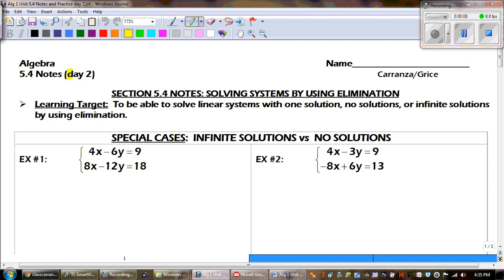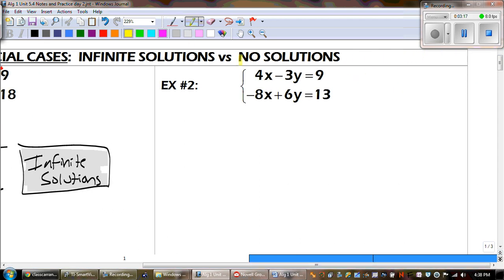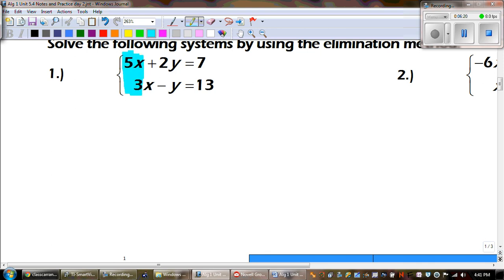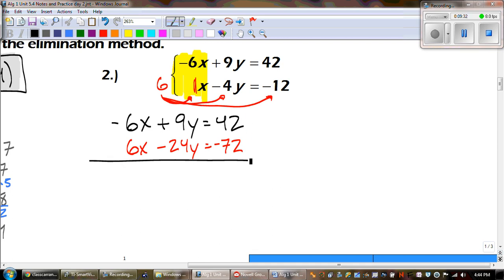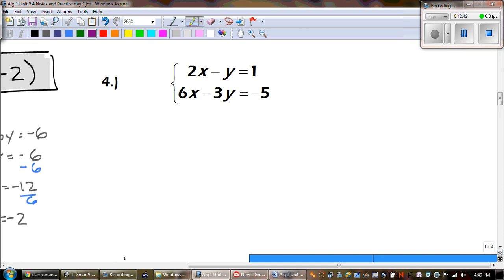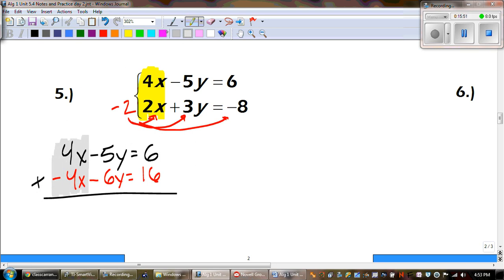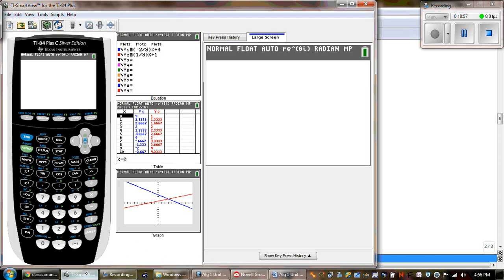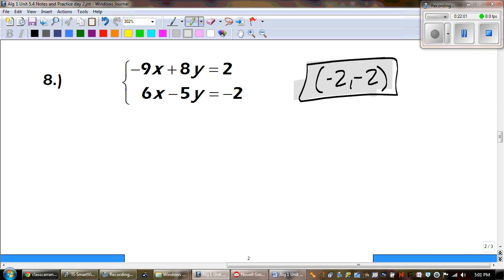AT Algebra Unit 5.4 Notes day 2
Solving Systems by Using Elimination